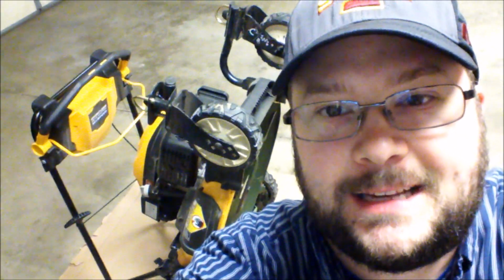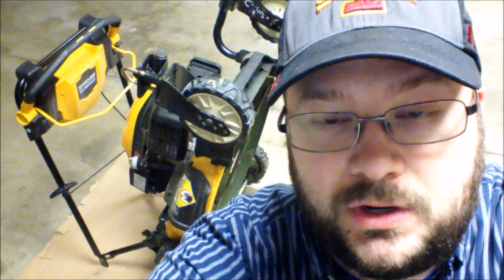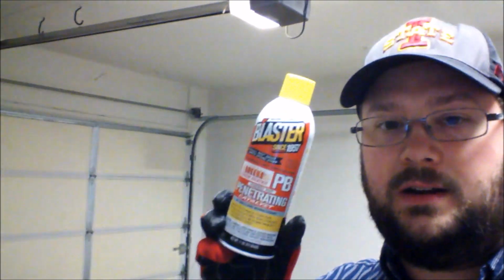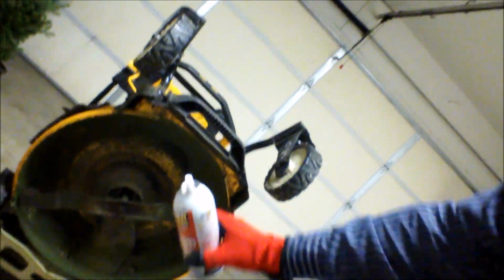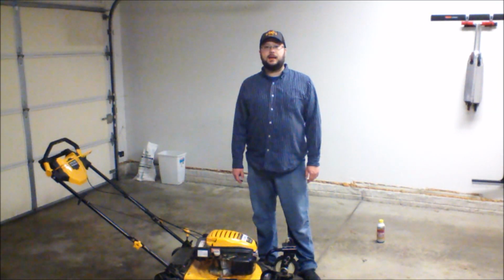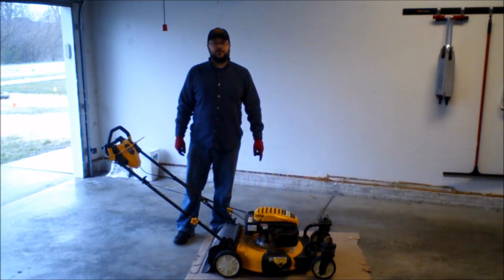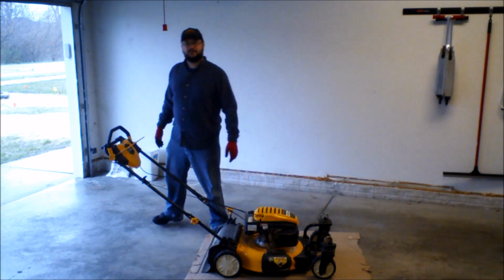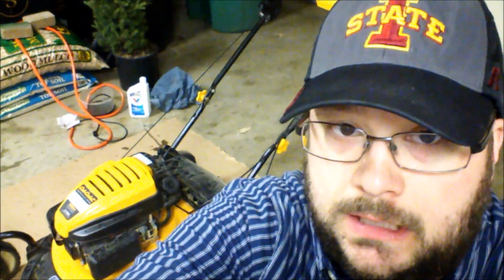Seized Lawn Mower Engine Fix (PB Blaster)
PB Blaster on Amazon

This is a short video made after I accidentally seized up my lawnmower engine by forgetting to put oil in! Maybe it can help someone else figure out how to unseize their engine as well (and prevent a lot of embarrassment!).